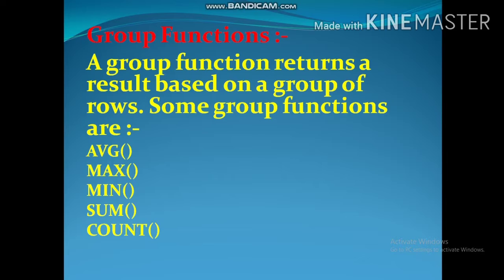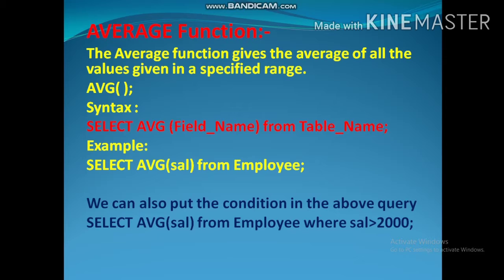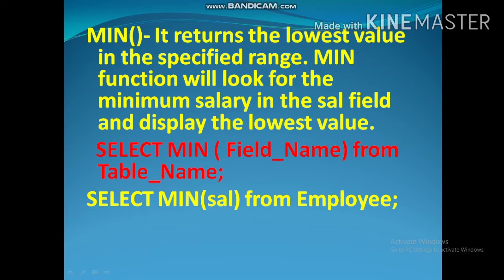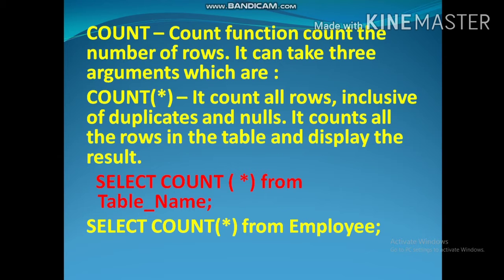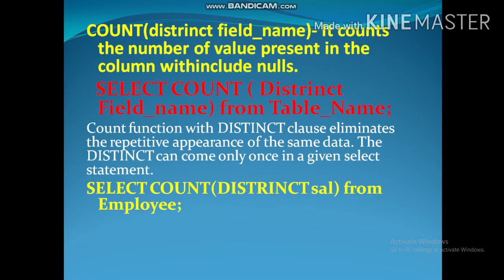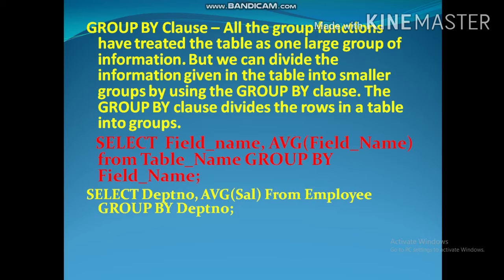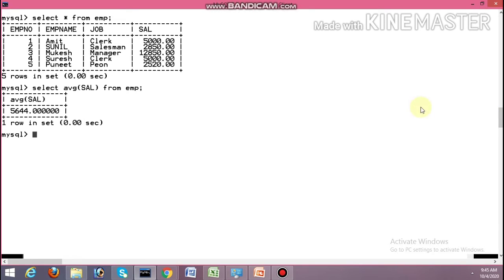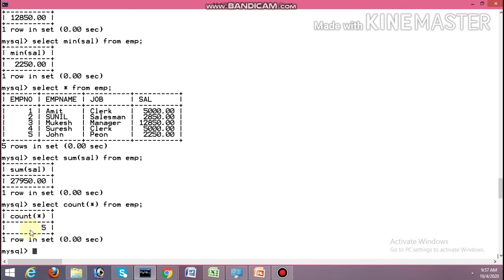Class 11& 12| MySQL Group Functions